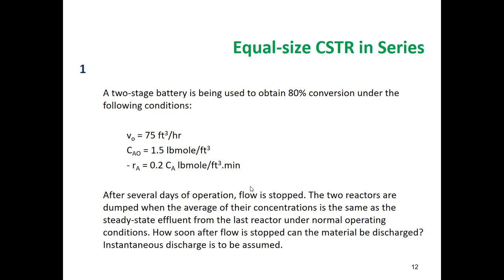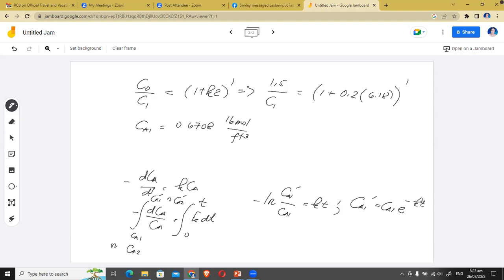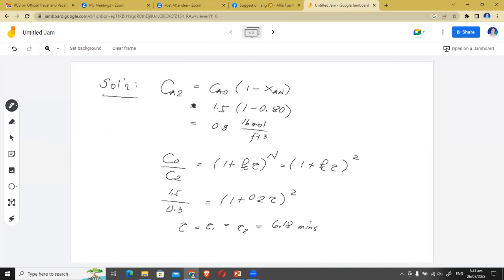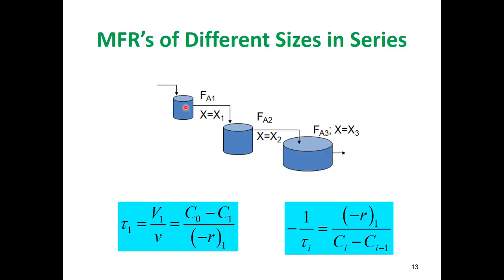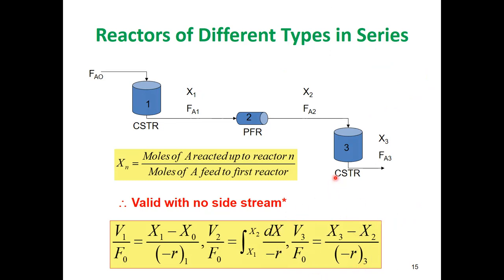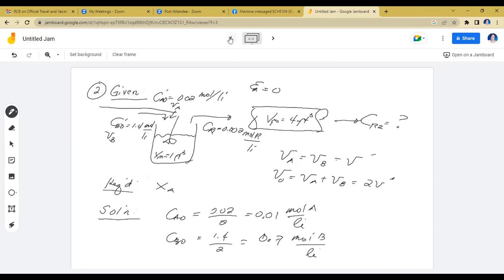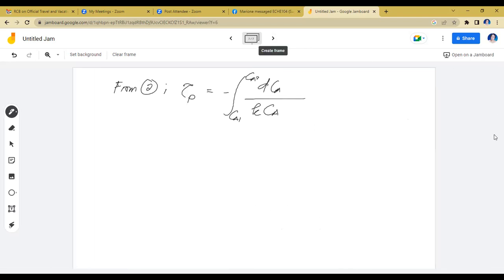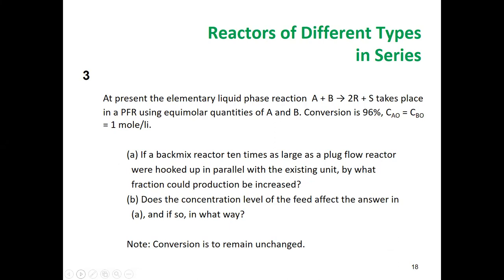Sample problems on Multiple Reactor Systems